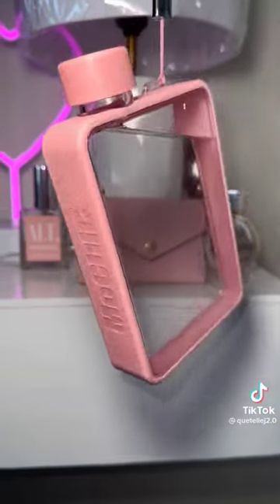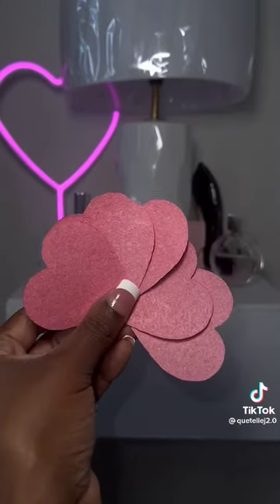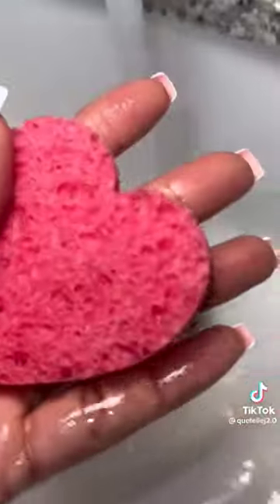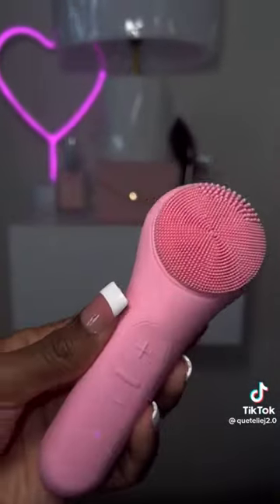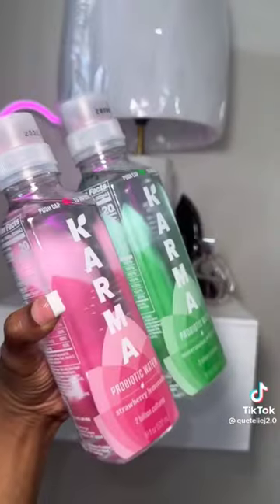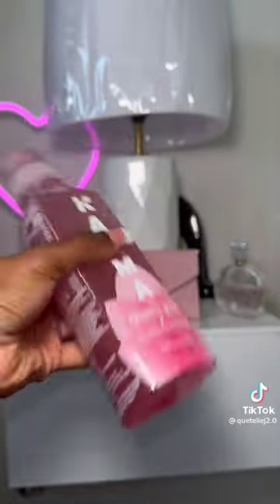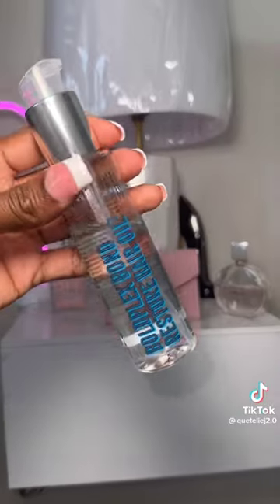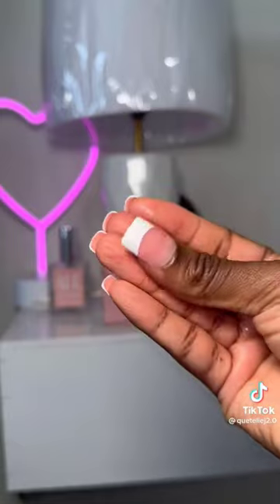2023 AMAZON MUST HAVE || TIK TOK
2023 Amazon must have

when my baby wants breast

online fashion review

online fashion